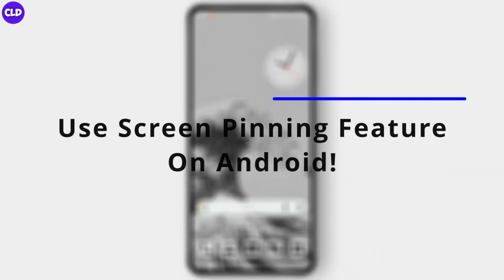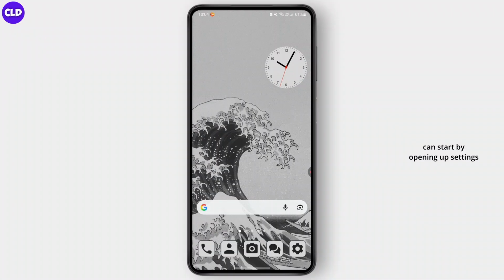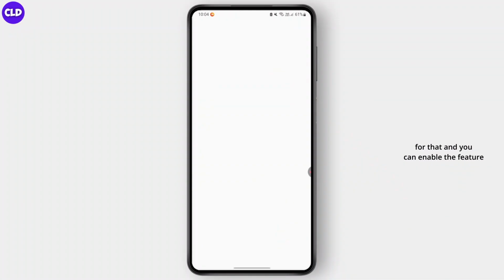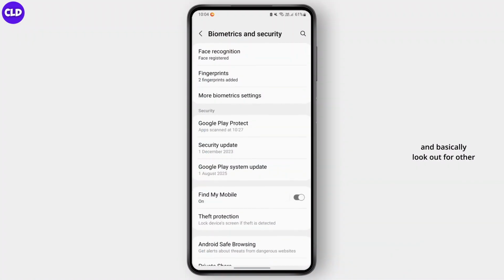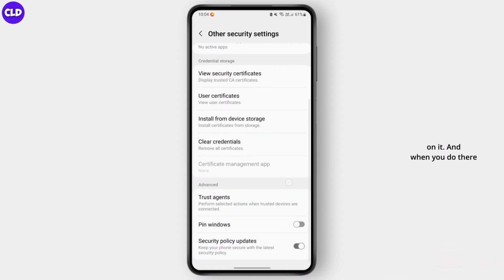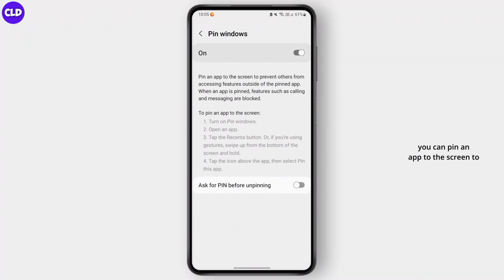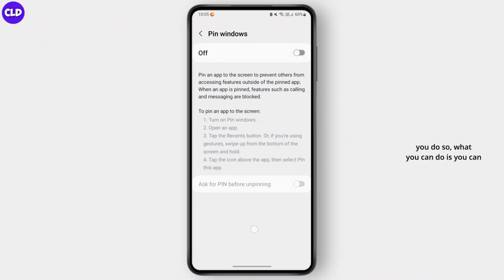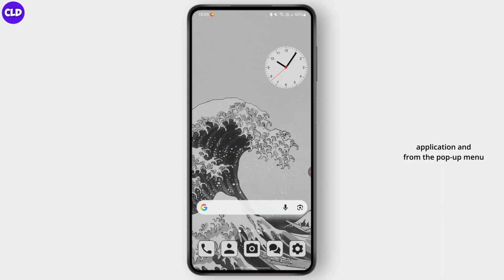How To Use Screen Pinning On Android 🔒📱 (Lock Any App Easily)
Learn how to use screen pinning on Android phone easily. This step-by-step tutorial shows how to lock an app on your Android device so others cannot switch apps without permission.

Screen pinning is a useful Android security feature that helps you keep one app locked on the screen. Whether you want to give your phone to someone or avoid accidental app switching, this guide will help you enable and use screen pinning quickly. The steps work on Samsung, Xiaomi, Vivo, Oppo, Realme, OnePlus, and most Android phones.

📱 In this video, you will learn:
– How to enable screen pinning on Android
– How to lock apps on Android phone
– Android screen pinning settings step-by-step